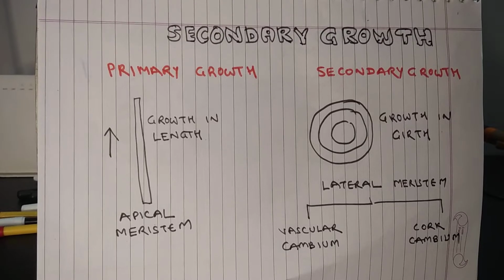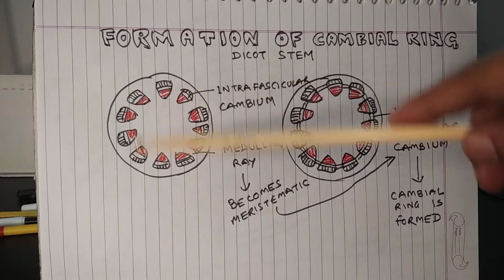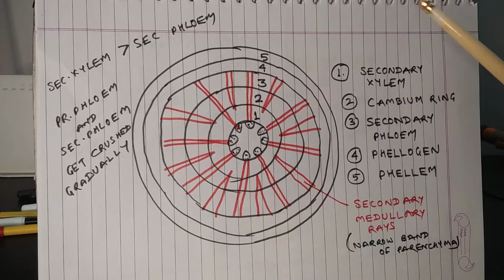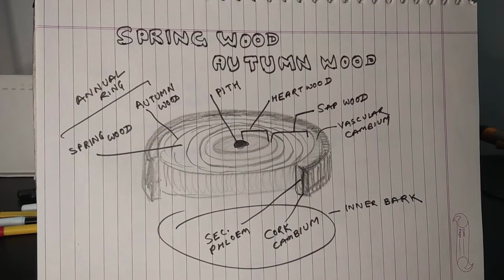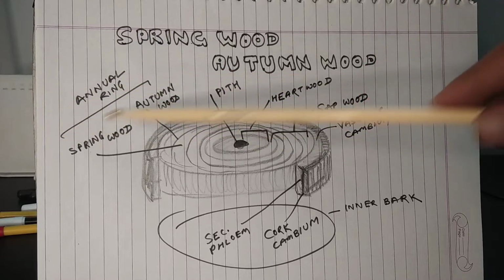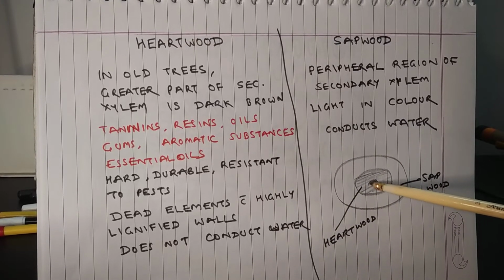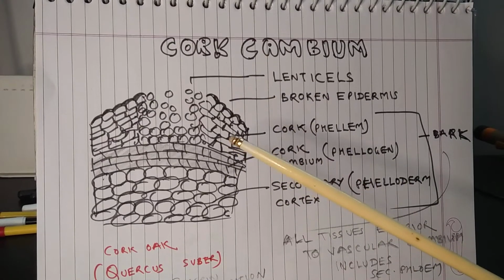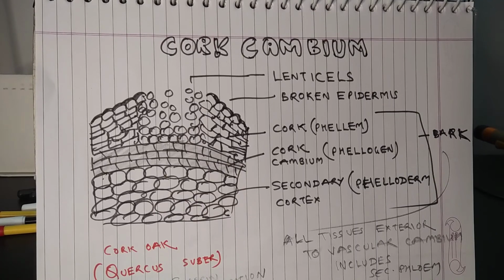Secondary Growth in Plants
The growth in  thickness or girth of stem and roots in plants is called secondary growth. The lateral meristem is responsible for secondary growth in plants. Vascular cambium facilitates formation of secondary xylem and secondary phloem. Cork cambium facilitates formation of bark.
When you will observe the transverse section of a mature stem of a big tree, you will notice dark and light concentric bands. These bands are because of formation of spring wood and autumn wood.